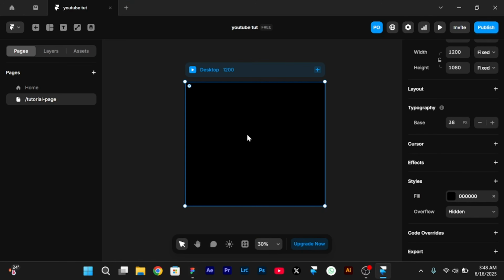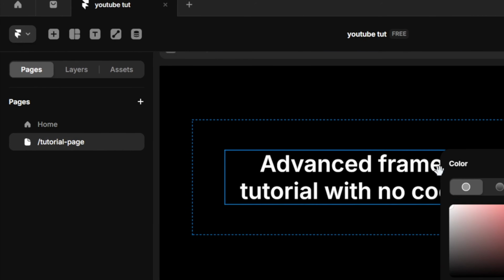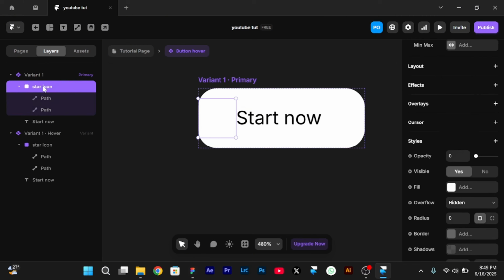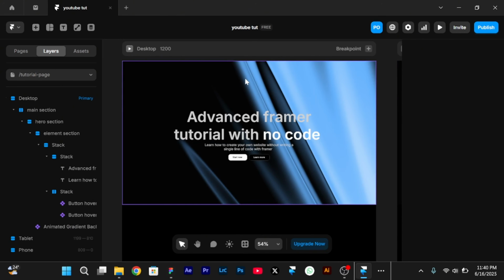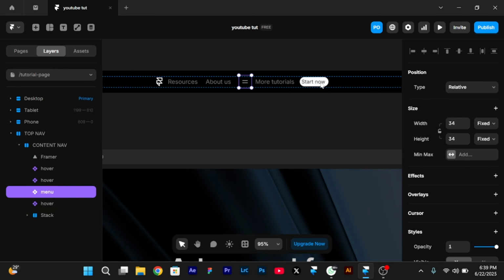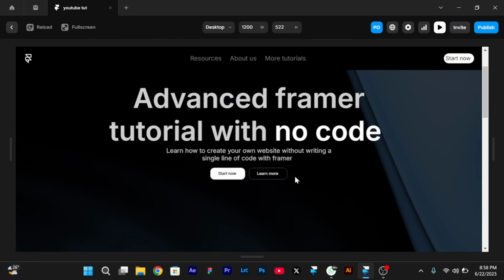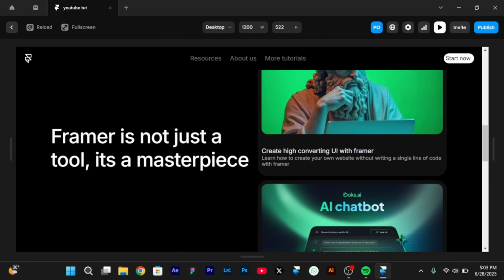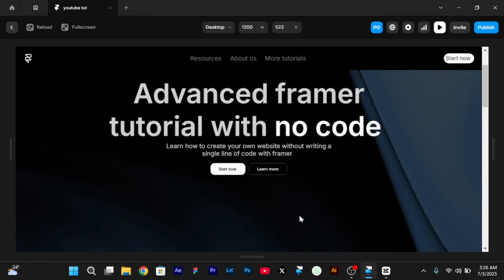Framer tutorial: make a site from scratch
In this Framer tutorial, I'm walking you through building your first website completely from scratch - no coding needed. You'll learn everything from basic layouts to animated buttons, creating a responsive nav bar, how to also make use of sticky positioning, crazy background effects, and responsive design. Perfect for beginners who want to create stunning websites but don't know where to start.

TIME STAMPS
0:00 - Intro
0:41 - Course Overview
1:54 - Setting up your frame
11:31 - Designing the hero section
36:21 - Designing the motion background
41:26 - Responsive Nav bar
1:07:04 - Sticky section and scroll transform
1:24:00 - Optimization
1:32:34- Outro